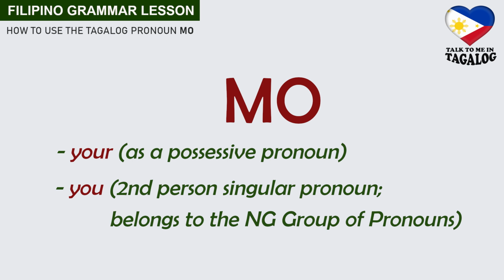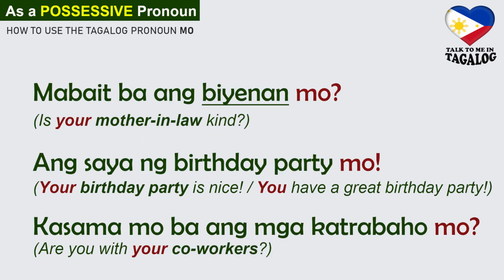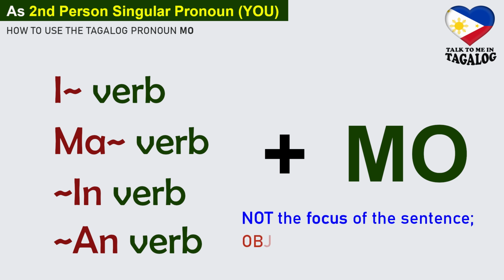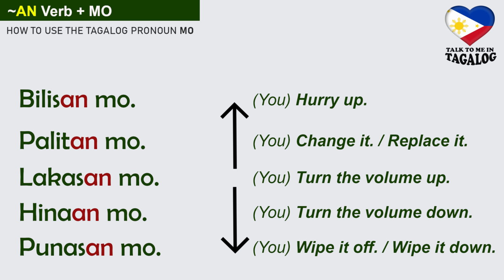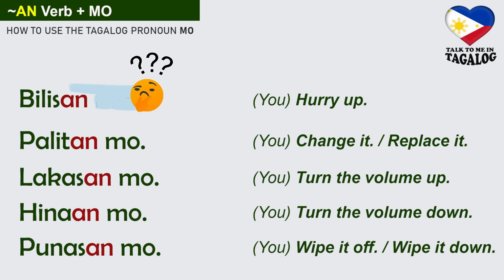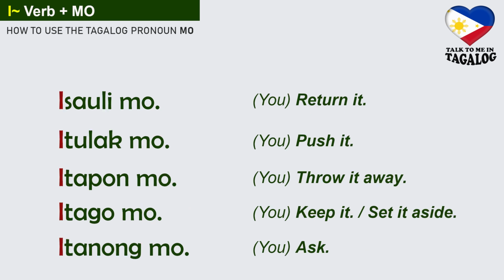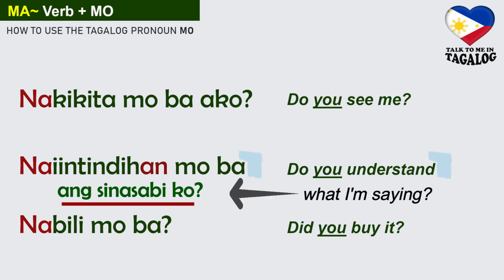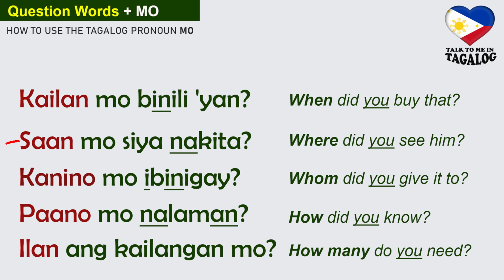Tagalog Lessons: How to Say YOUR in Filipino (MO) | Learn Filipino Grammar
This Tagalog lesson teaches you how to say YOUR in Filipino using the word MO and explains its role in the NG Group of Tagalog Pronouns.
for more Tagalog lessons.

This Tagalog grammar tutorial for beginners and English speakers simplifies the "Your" translation by showing you exactly where to place MO in a sentence for correct word order. By mastering the NG Group of Tagalog Pronouns, you will stop guessing and start building natural Filipino sentences with native-level accuracy. Improve your Tagalog conversation skills with these essential grammar structures designed to help beginner and intermediate learners speak more fluently.